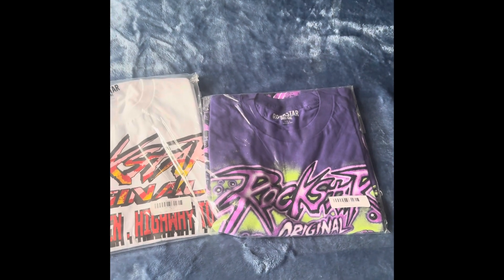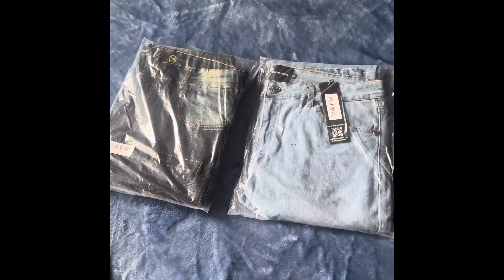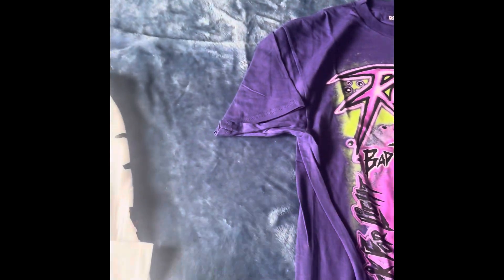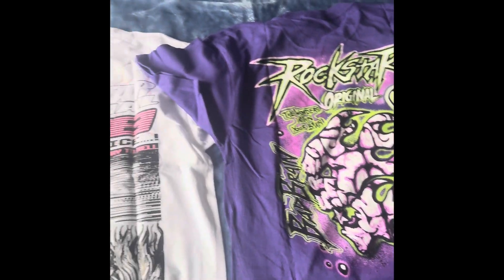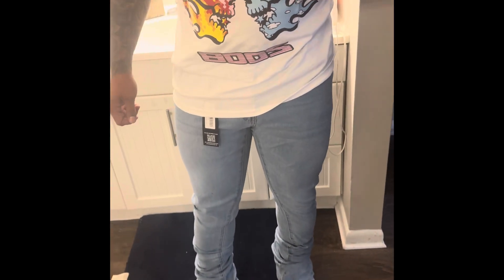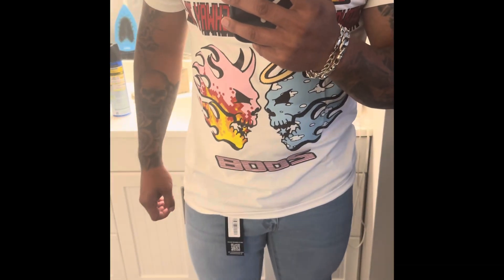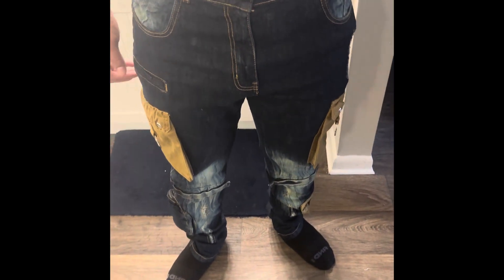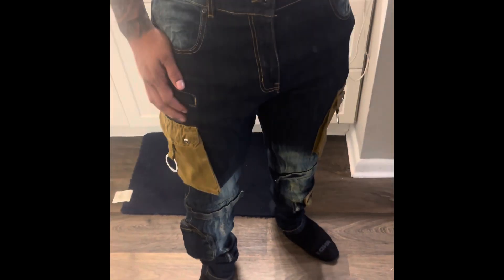Rockstar Originals Mystery Pack